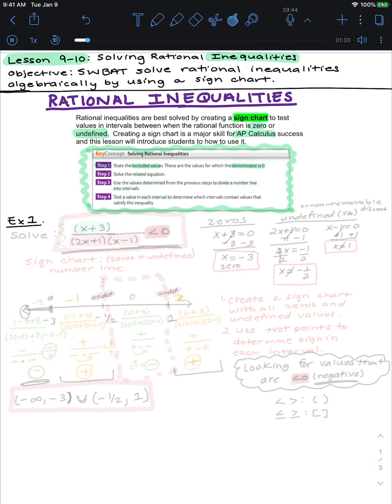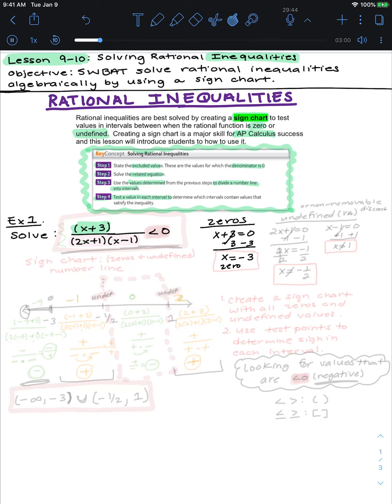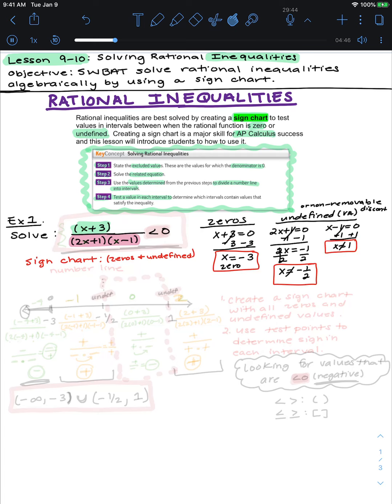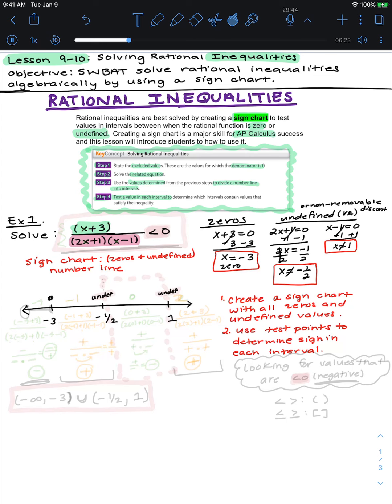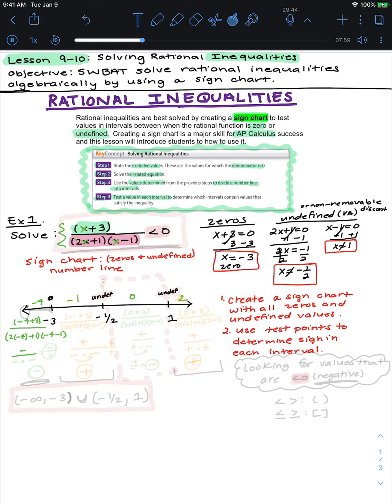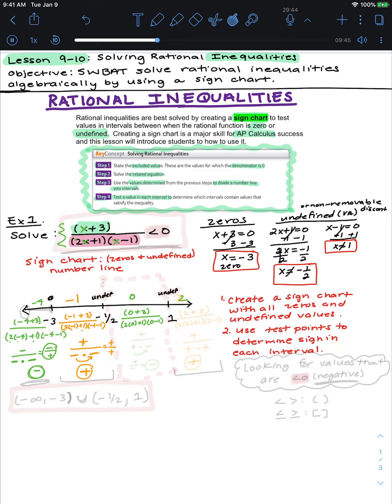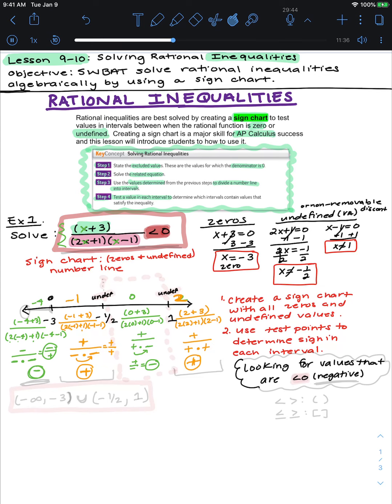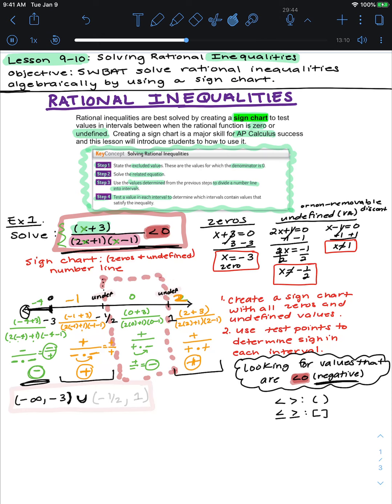Lesson 9-10: Solving Rational Inequalities (Example 1)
SWBAT solve rational inequalities algebraically by using a sign chart.